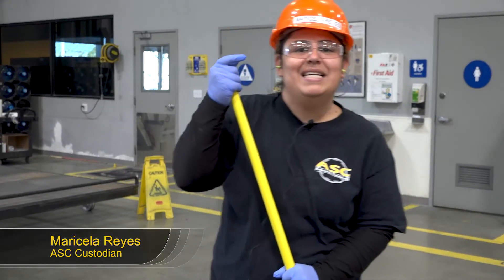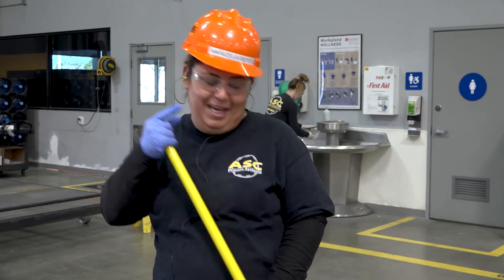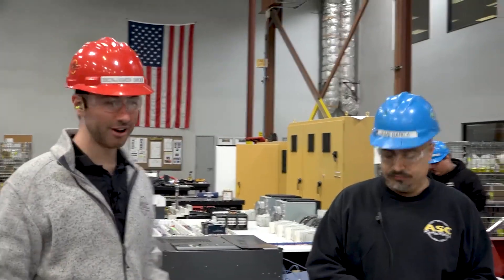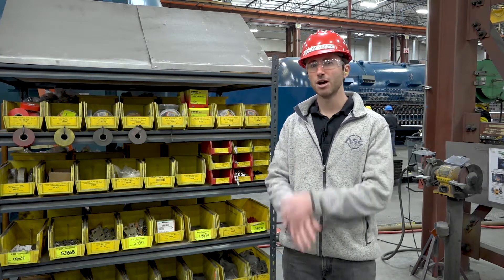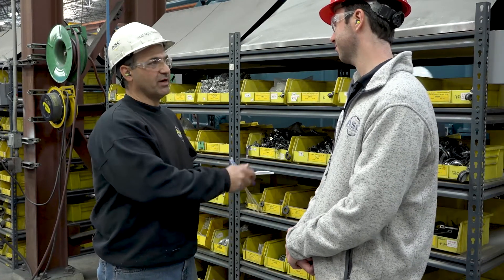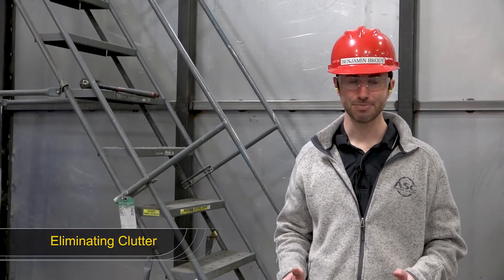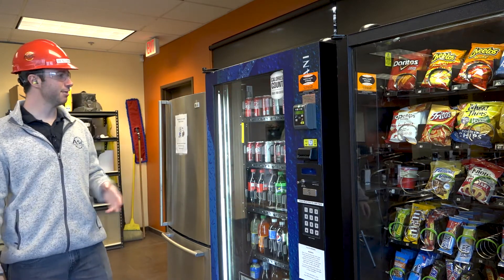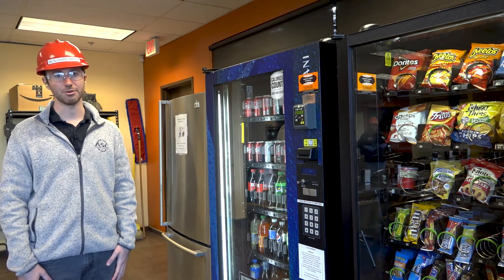Proper Housekeeping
ASC Safety Manager Ben Brody returns this week with another safety discussion. In this weeks video, Ben interviews the production team to learn the benefits of proper housekeeping.